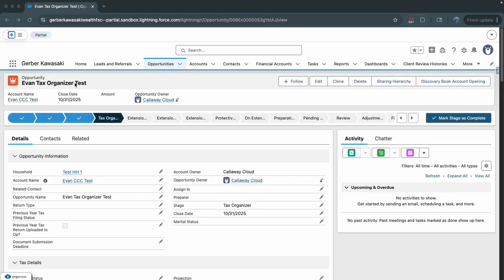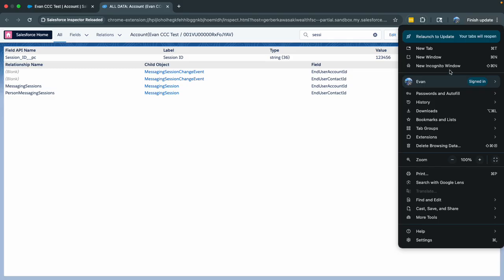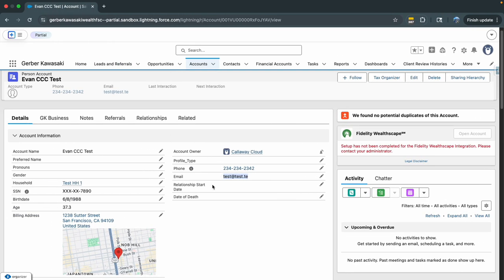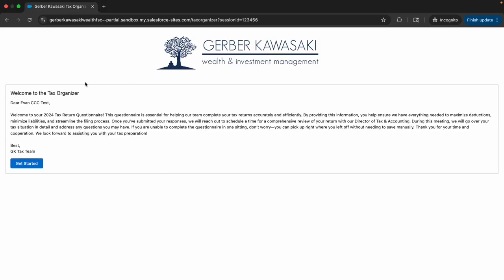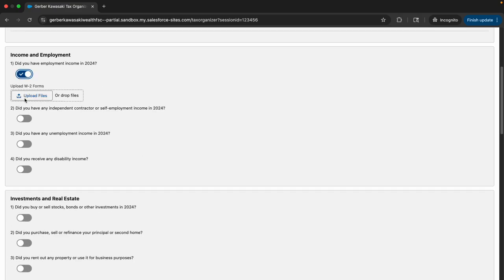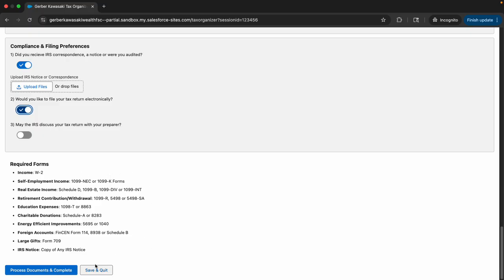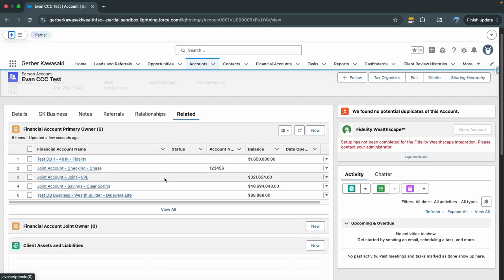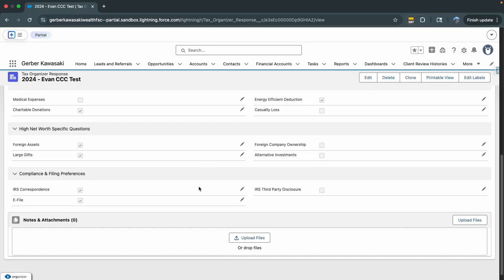GK - Tax Organizer Test 1